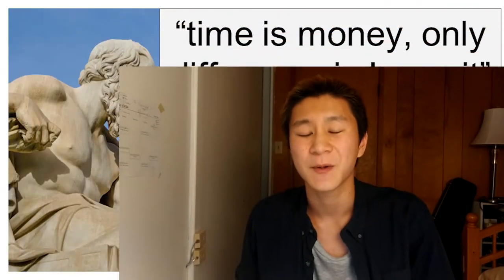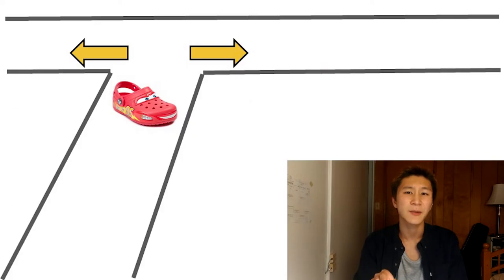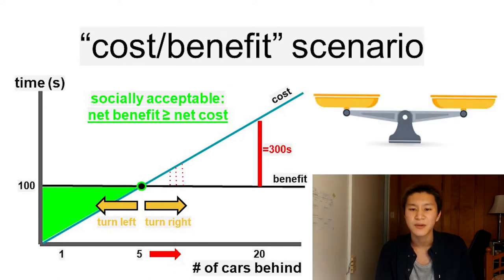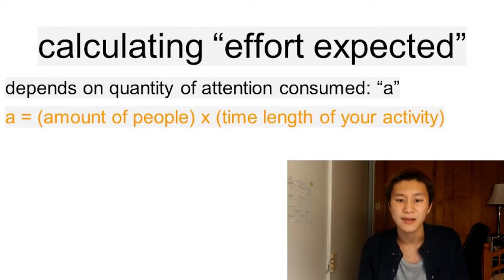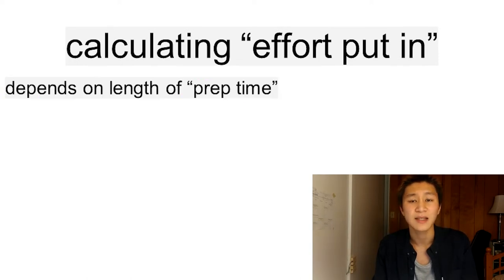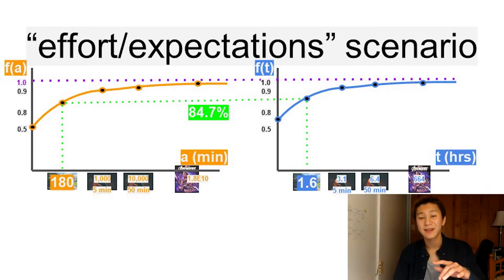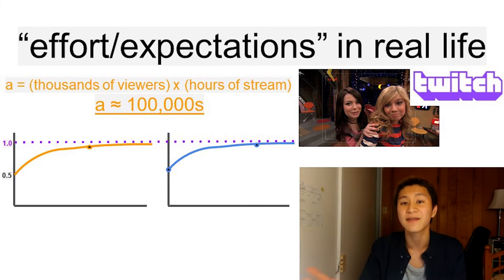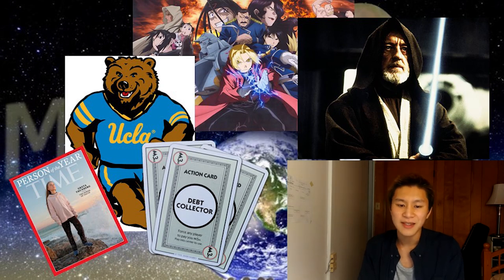time and social responsibility (graphically)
if "time is money," we should be wise with how we spend it. let's explore the concept of time together, sketching graphs to draw insightful connections!

0:00 introduction
1:00 tragedy of the commons
1:25 solution?
2:12 "cost/benefit" examples
4:25 "cost/benefit" graph
6:14 "effort/expectations" examples
7:46 "effort expected" graph
10:42 "effort put in" graph
13:35 "effort/expectations" graph
14:32 practical applications
18:27 conclusions